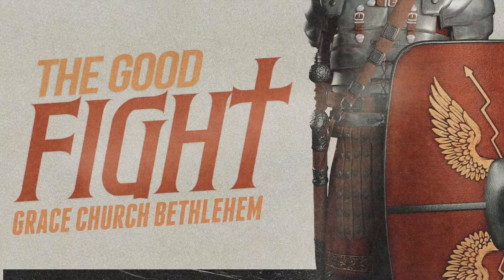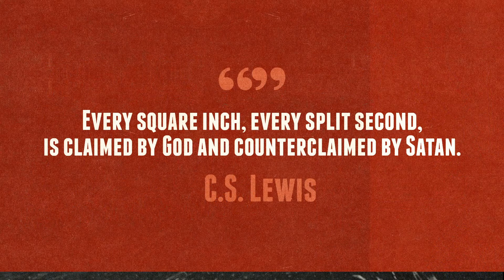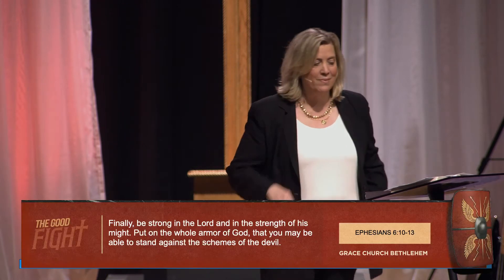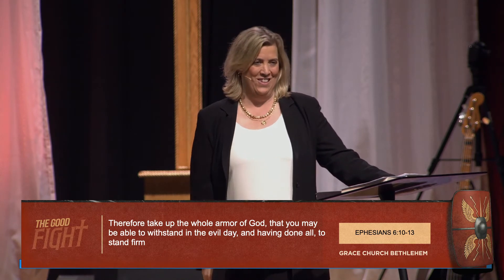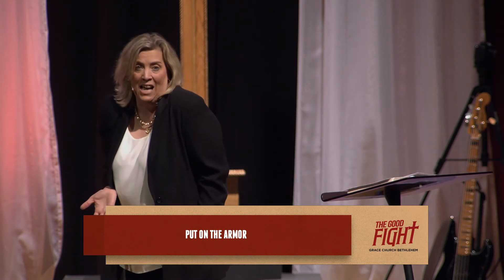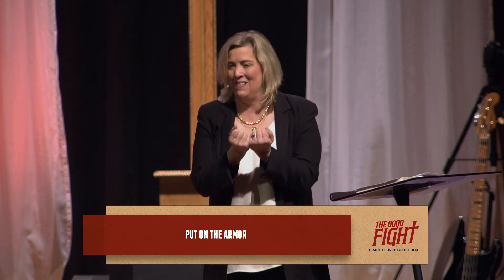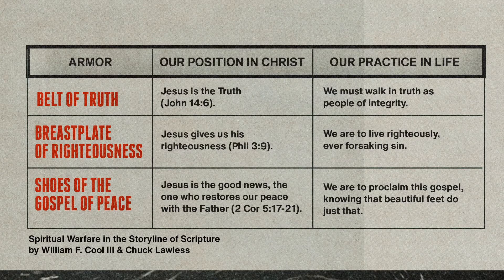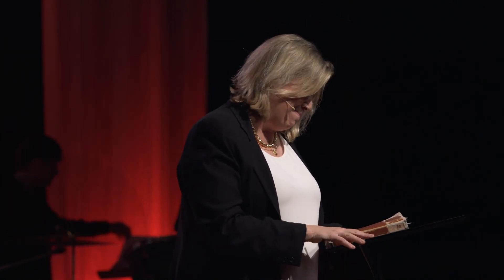Your Battle Briefing | Pastor Marnie Crumpler